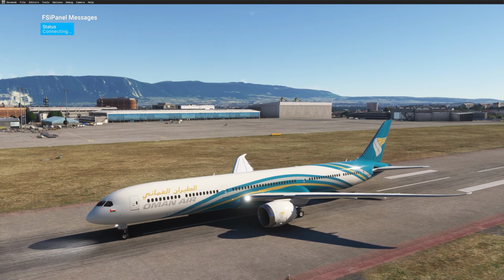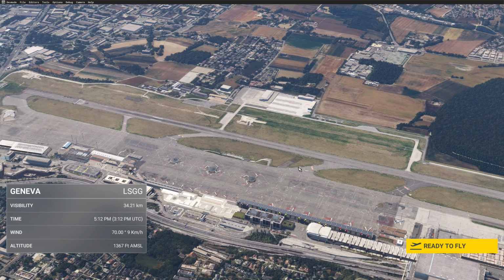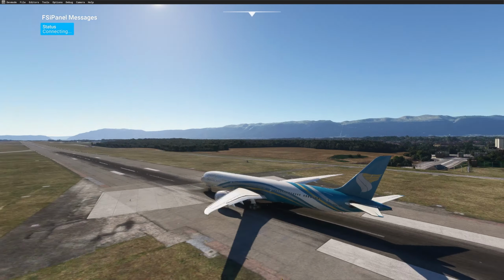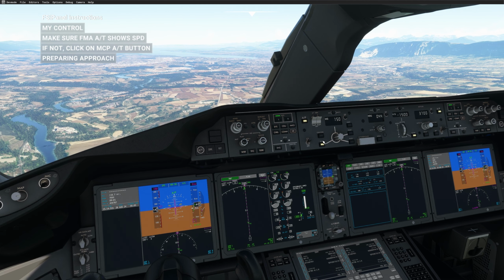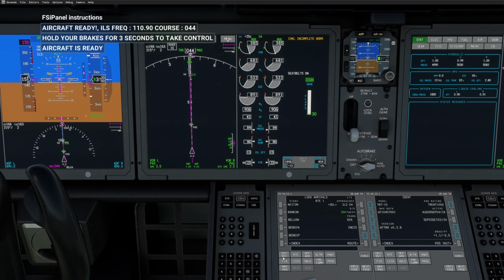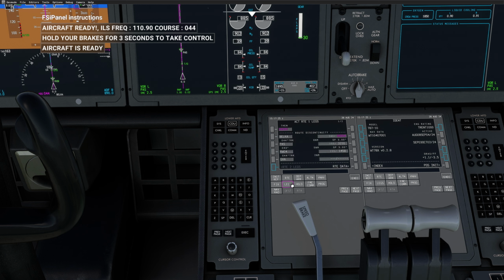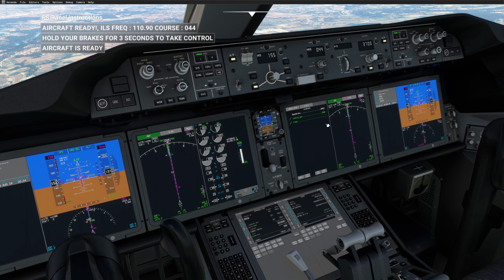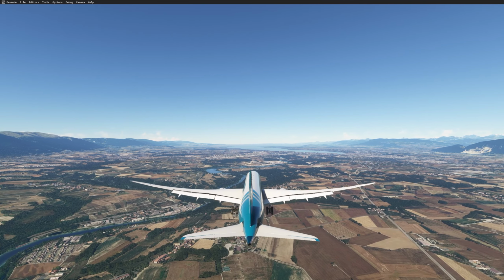Master Quick Approaches on Boeing 787 & 747 | FSiPanel 2020 MSFS Tutorial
Ready to nail those challenging approaches with the Boeing 787-10 and 747-8 in MSFS? This quick tutorial shows you how to effortlessly execute approaches using FSiPanel 2020. Perfect for both beginner and seasoned pilots looking to refine their skills with these iconic Boeing aircraft.

✈️ Fly safe, and let's make those landings smoother than ever!